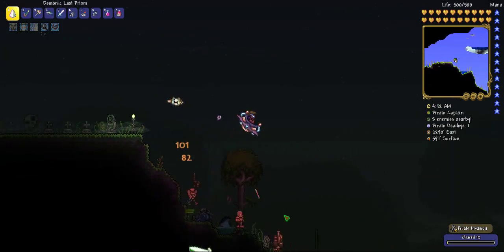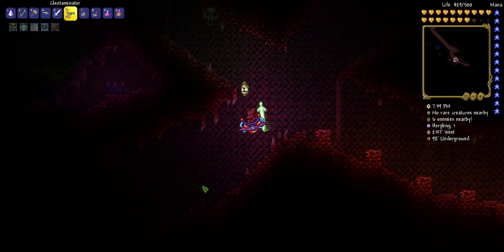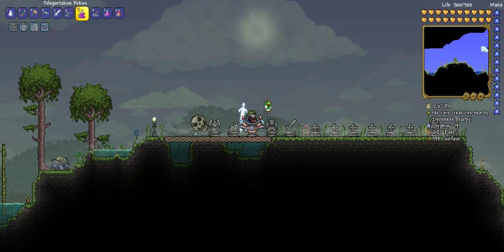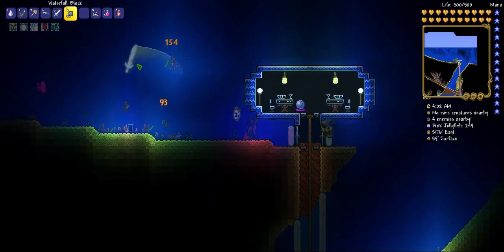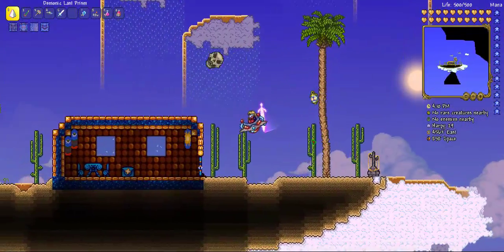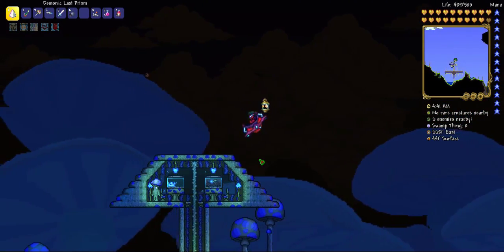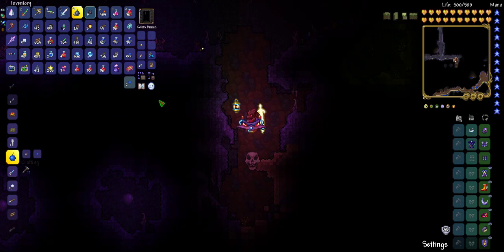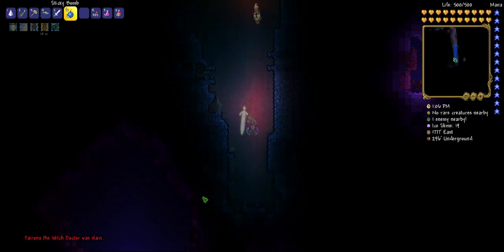Terraria Part 3: It Lasts too Long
I battle A Pirate Invasion and Goblin Army.